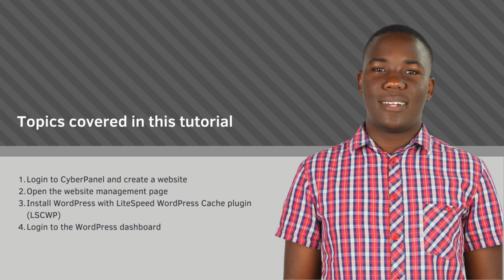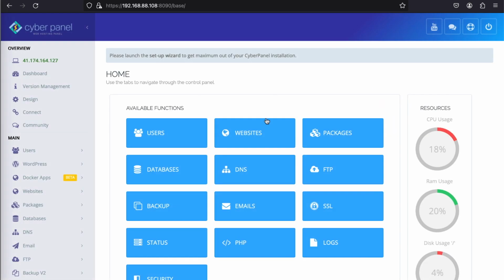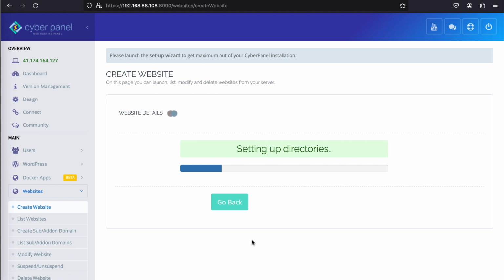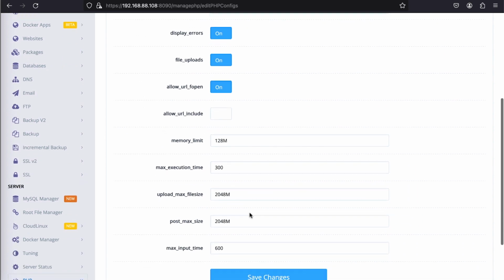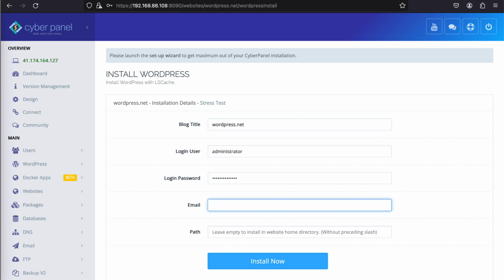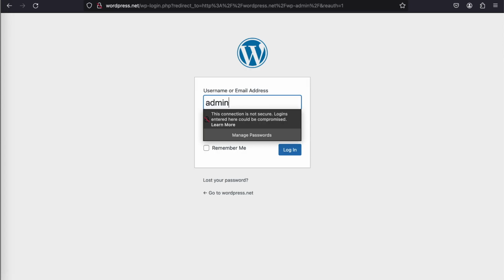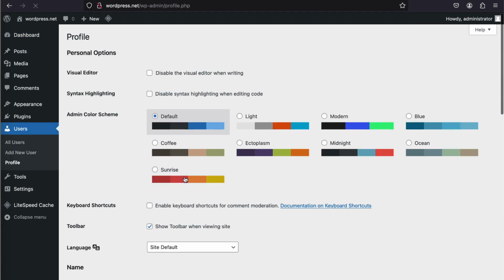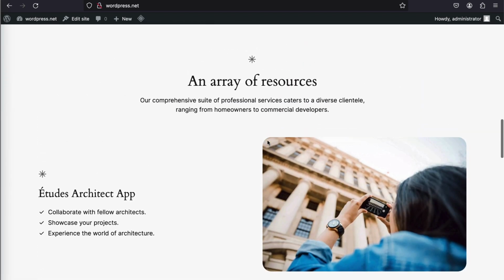Learn how to create a WordPress site in the CyberPanel Control Panel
In this tutorial, you will learn how to create a WordPress site in the CyberPanel Control Panel. CyberPanel offers a user-friendly interface and robust features, making it an excellent choice for hosting and managing your WordPress projects.

Here's what you'll learn in this tutorial:

1) Setting up a website.
2) Installing WordPress with LSCWP
3) Accessing the WordPress dashboard

By the end of this tutorial, you'll have the knowledge and confidence to create and manage WordPress sites using the CyberPanel Control Panel.